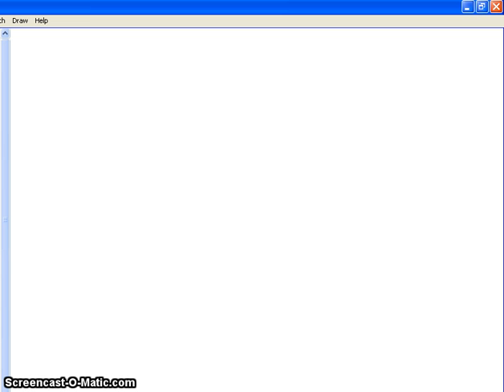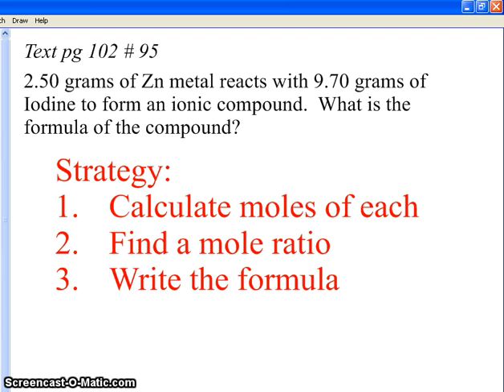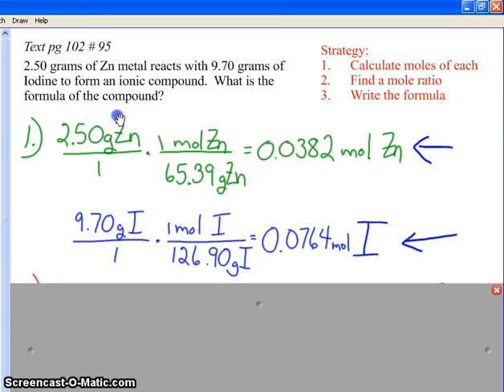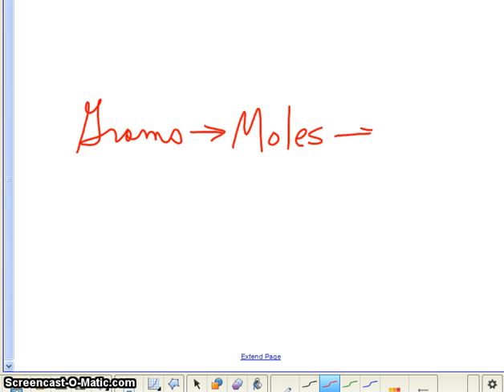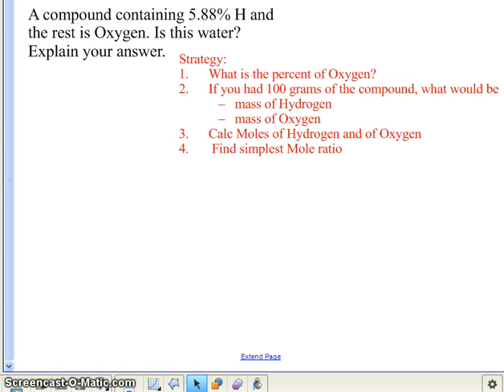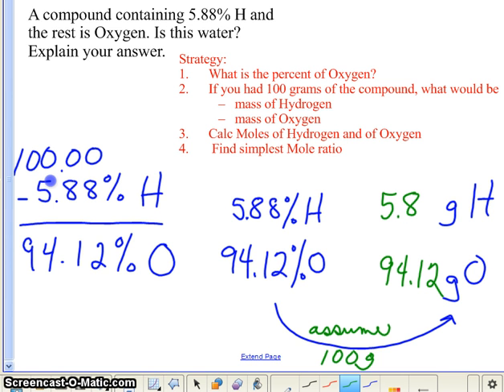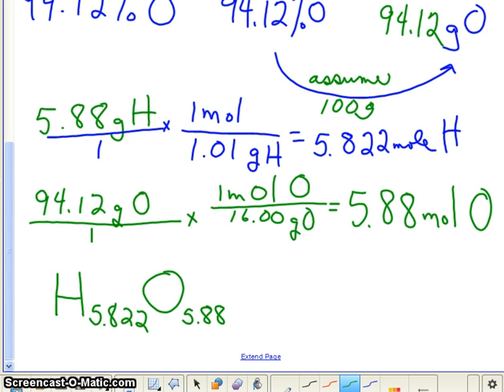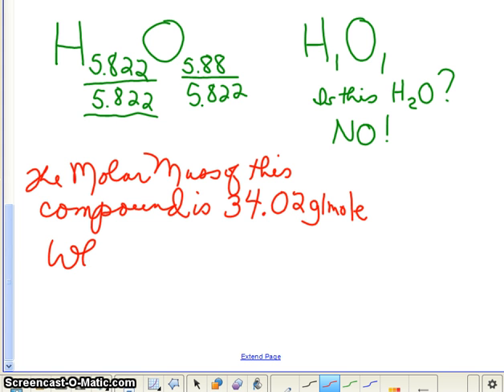Empirical & Molecular formulas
H Chem-Introduction to Calculating Empirical & Molecular Formulas